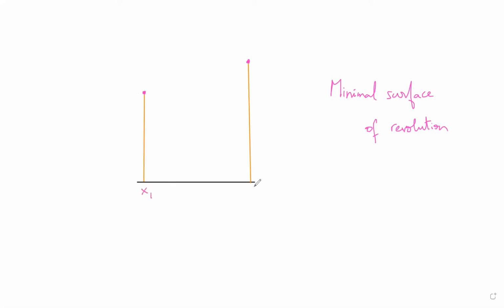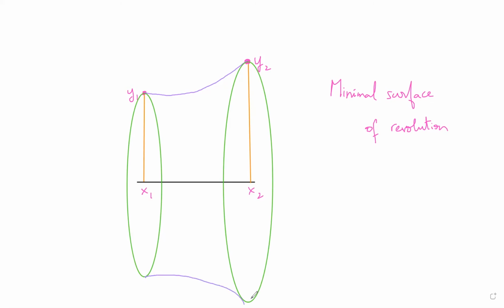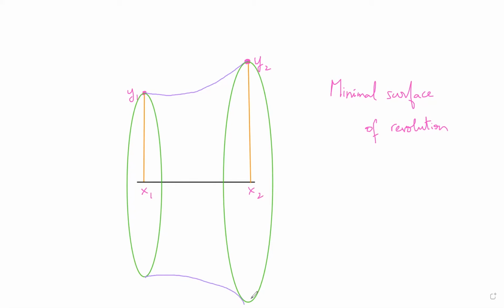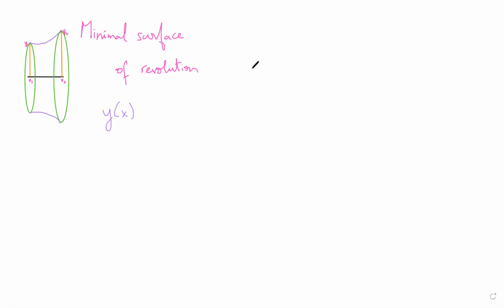The Catenoid: A problem in the calculus of variations